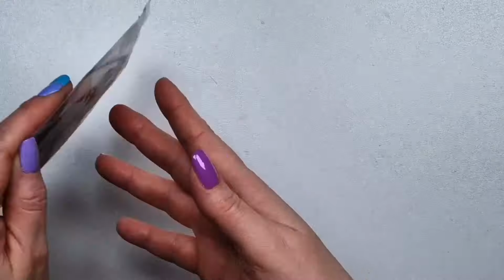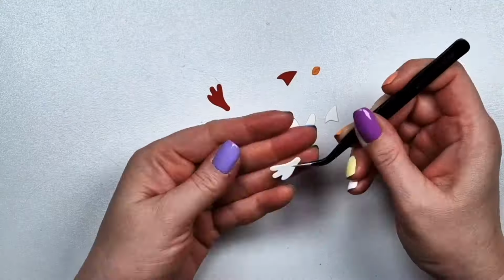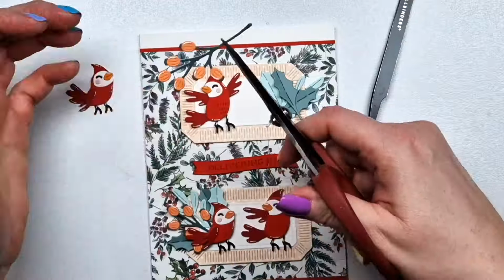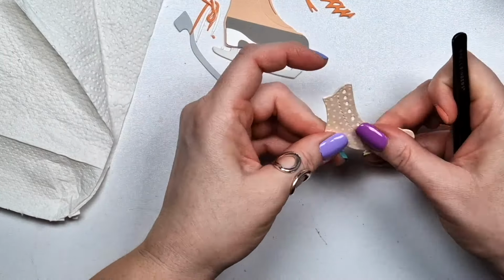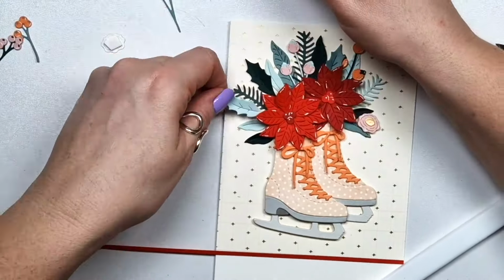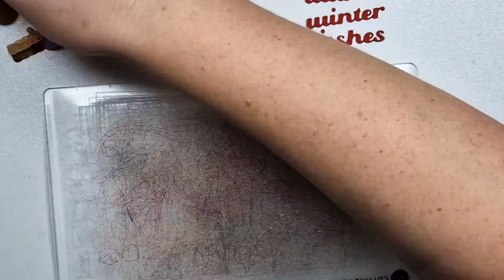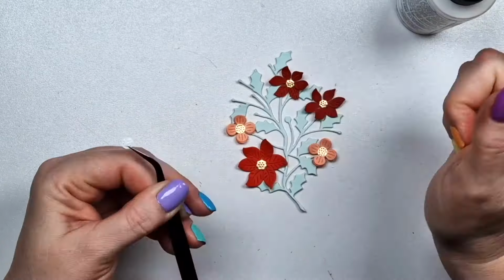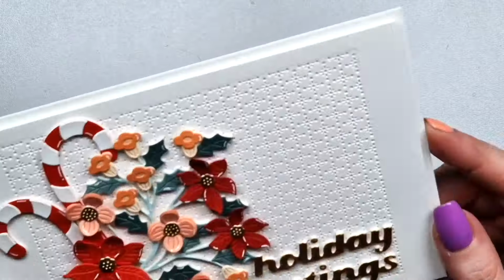#300 Spellbinders July 2024 Die Kits & Handmade Holidays Kit & Home for the Holidays Collection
* Spellbinders Handmade Holidays Limited Edition Holiday Cardmaking Kit 2024

Other cardstocks are from Bazzill.

* Spellbinders Platinum 6 New&Improved Die Cutting and Embossing Machine with Universal Plate System

* Spellbinders Platinum New&Improved Die Cutting and Embossing Machine with Universal Plate System (8.5" machine)

* Bearly Art Original 4 oz Precision Craft Glue and Tip Kit